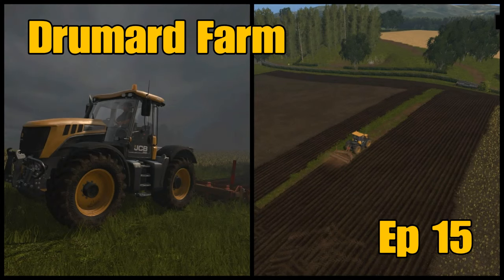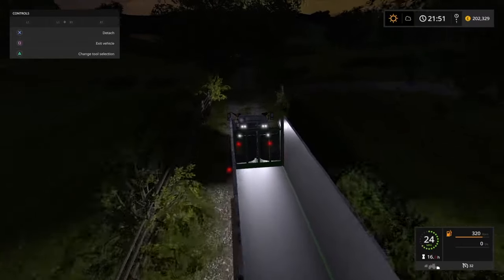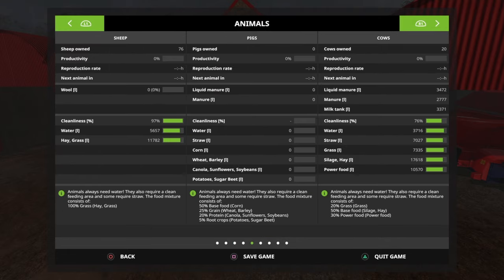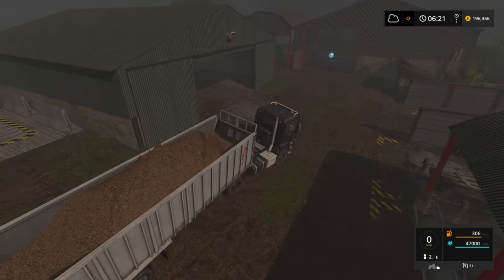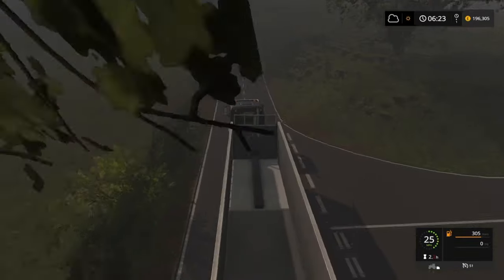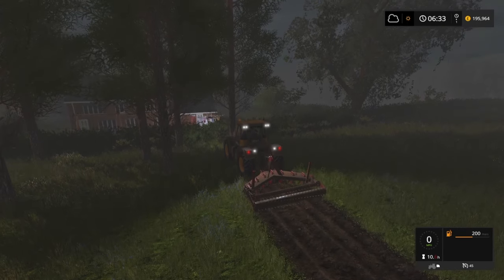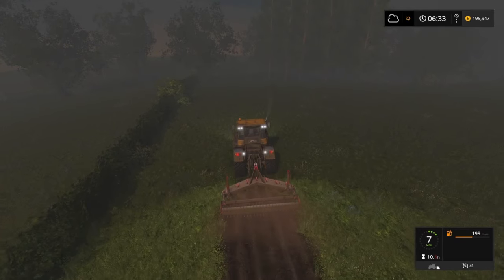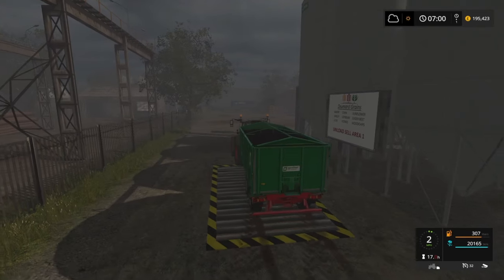Let's Play Farming Simulator 17 PS4: Drumard Farm, Ep 15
Let's Play Farming Simulator 17 PS4: Drumard Farm, Ep 15, gameplay footage, bunker silo compacted and covered, potatoes into storage! OSR/canola harvest F28, sunflower harvest F29, ploughing new field at F9, combining F28/29.